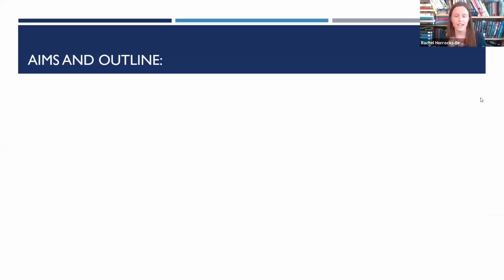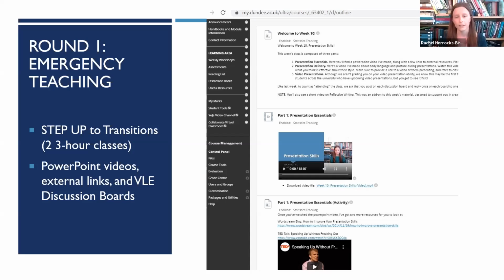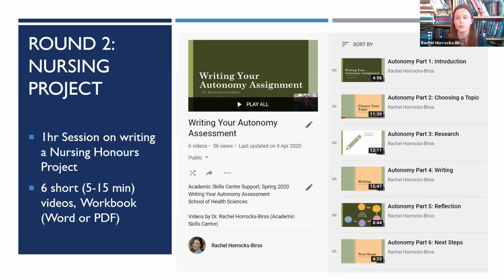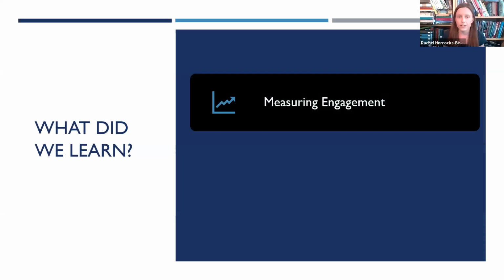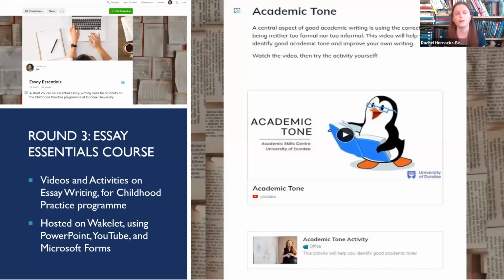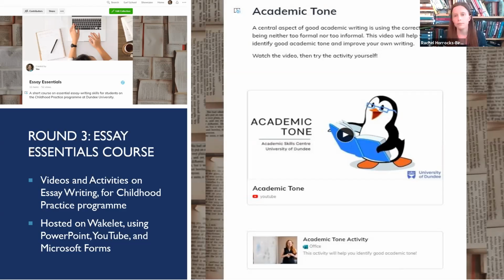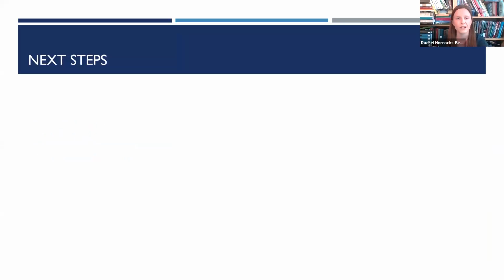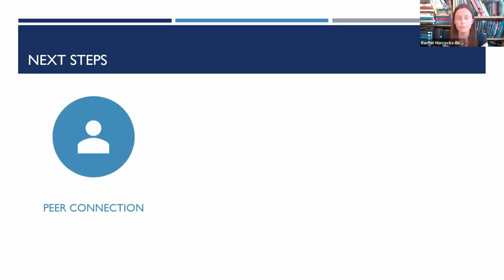‘Asynchronous teaching - a practical approach’.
Rachel Horrocks-Birss of the University of Dundee discusses ‘Asynchronous teaching - a practical approach’.